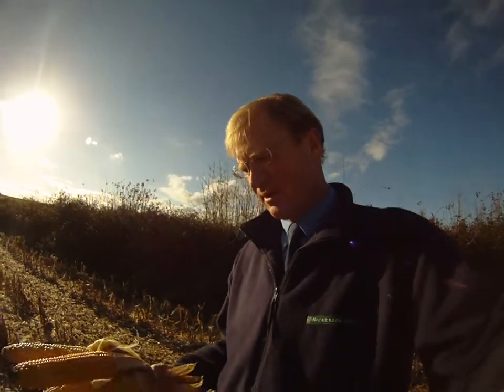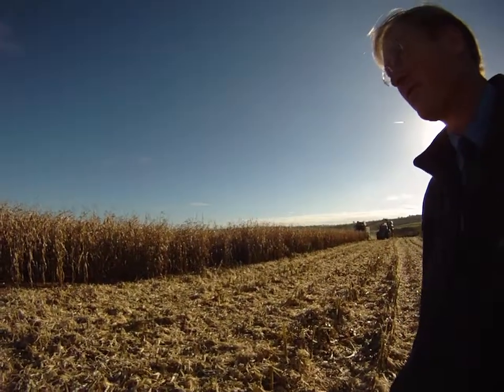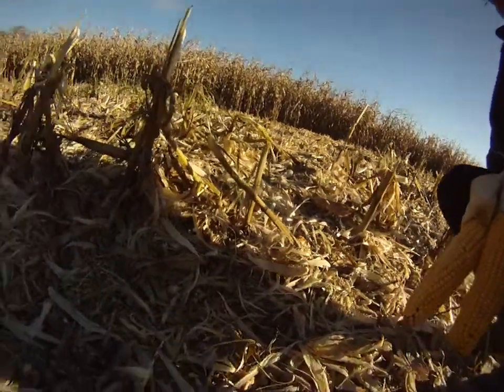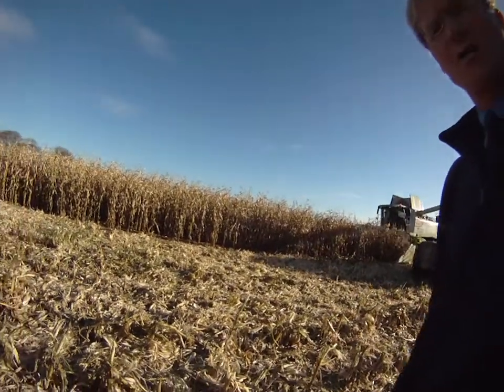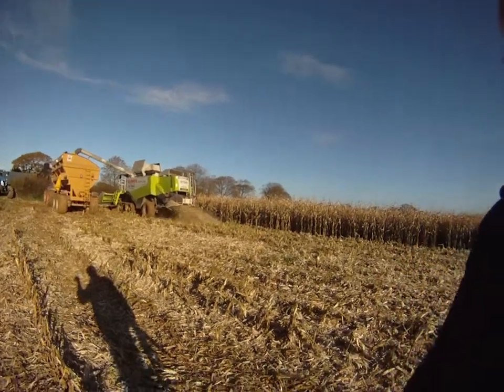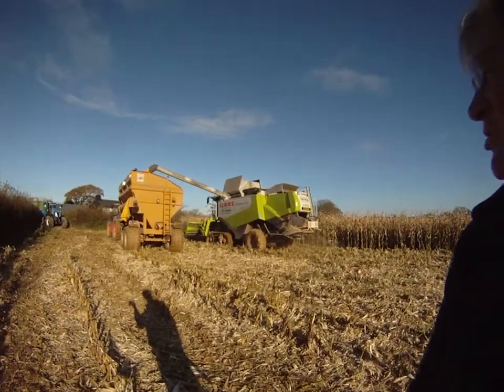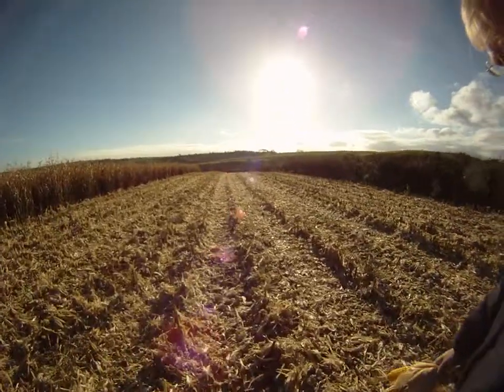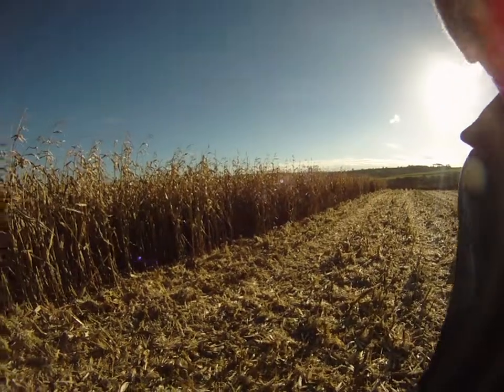Combining Beethoven forage maize.MP4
Combining Beethoven forage maize at Launceston, October 2010.

Beethoven is a group 7 forage  variety, highest yielding variety for less favoured sites, which this area qualifies as. The original plan was to forage this variety and harvest other fields(Nescio) for grain. In the end the opposite occurred. The black line was well formed at the base of the kernels, however because this is a forage variety and has been bred for a slow kernel drydown to maximise the harvest window without compromising forage quality, the result was that all the grains were no uniformily dry enough to ensure good threshing, the result being some grains were too soft and ended up as mush and these fragments can be seen on the ground in the video.

The option could have been to wait and leave the crop a while to enable further dry down. However, there are two major risks involved:
 1 There was heavy rain and strong winds forecast in the days following and in the knowledge that this could lead to lodging losses.
 2 The longer you leave a maize crop standing in cool,mild, damp conditions, the greater the risk of fusarium moulds and mycotoxins developing in the cobs leading to very poor quality crimped grains that can easily spoil the whole clamp.

I would therefore as a result of this experience suggest that combining is not the best harvest method for this variety at this stage of dry matter, rather earlage (Corn Cob Maize), although at a slightly lower starch % than crimped maize, would make an excellent forage and the way to clear the field.